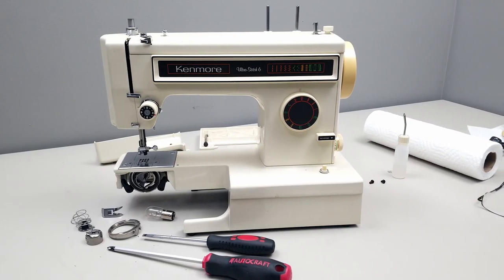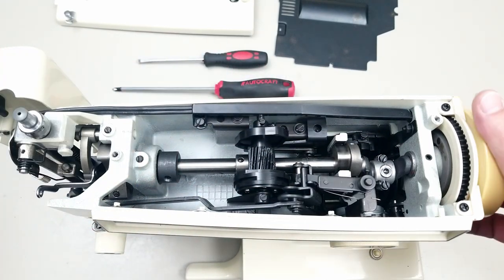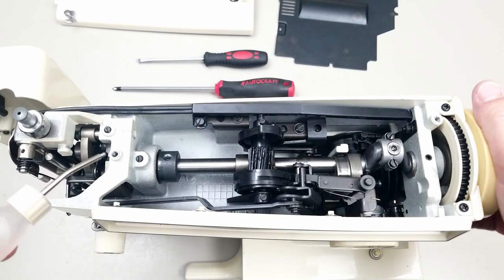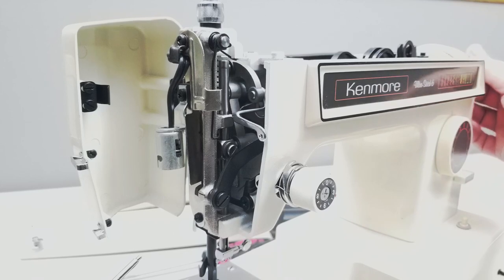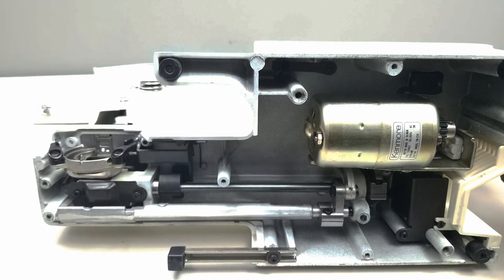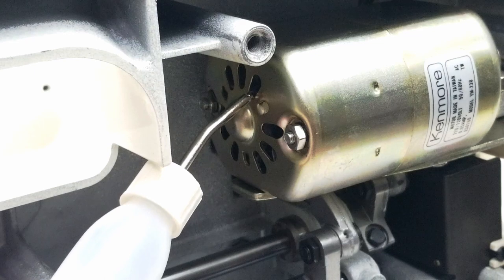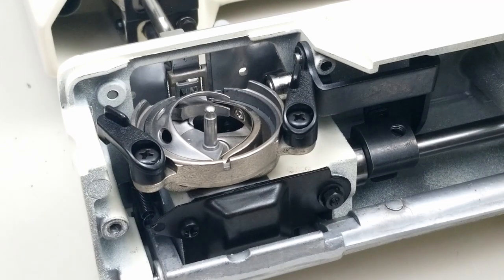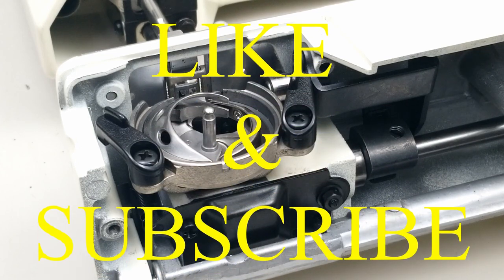KENMORE 158 SERIES SEWING MACHINE CLEAN & OIL DEMONSTRATION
Sears Kenmore 158.1340 Ultra six convertible sewing machine oiling. In this video I remove the top and bottom covers to give you a glimpse at some of the oiling points of the sewing machine.